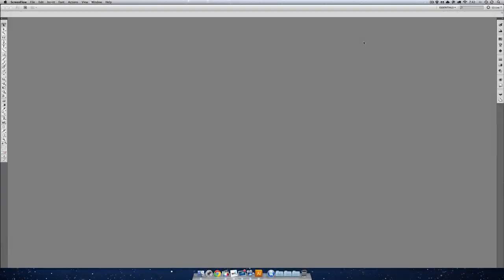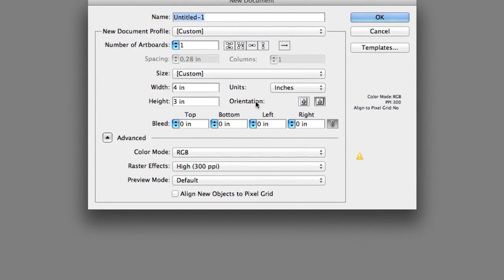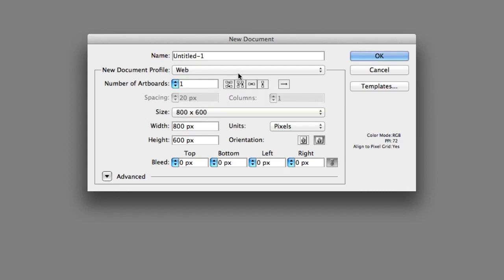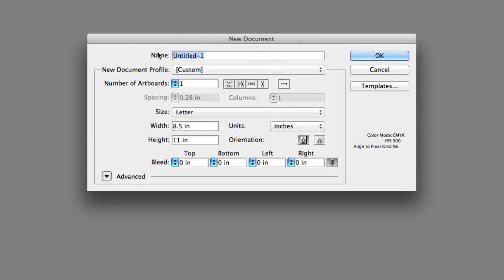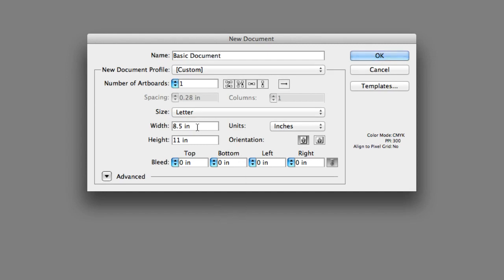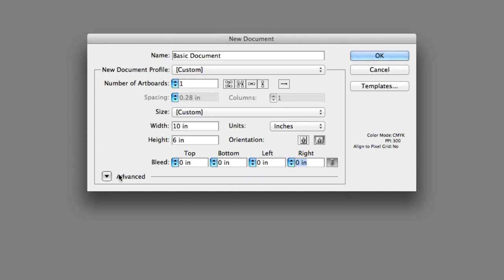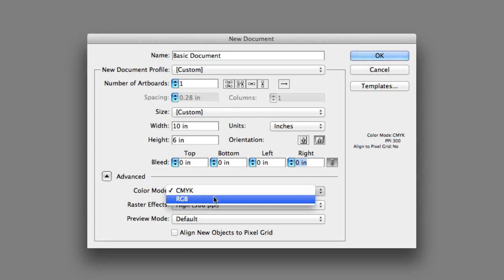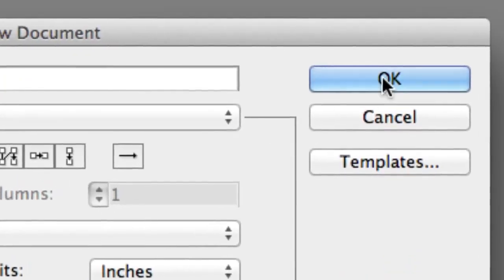4. first doc in Adobe Illustrator Day 4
day 4

Your First Document in Adobe Illustrator

30 Days to Learn Adobe Illustrator